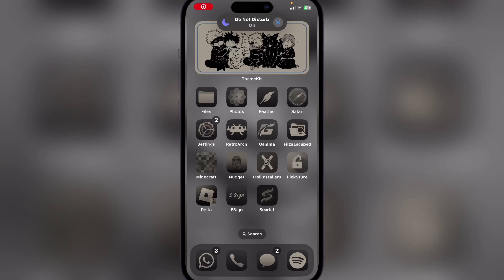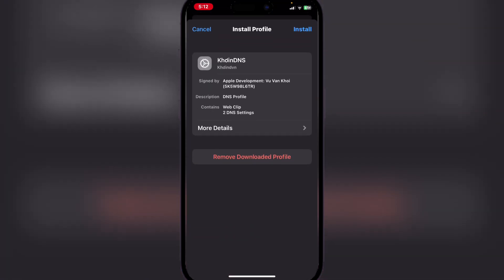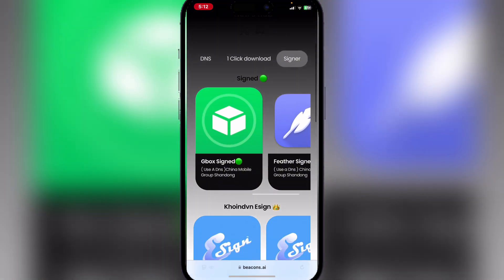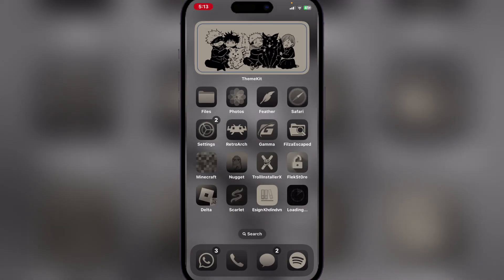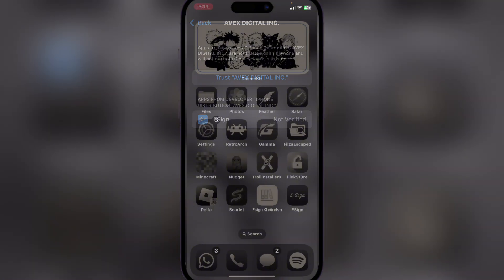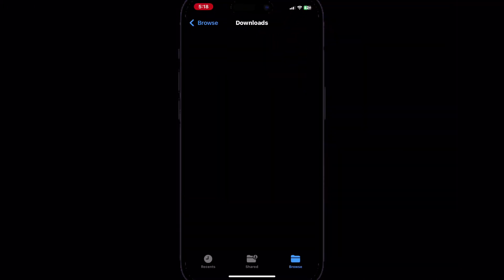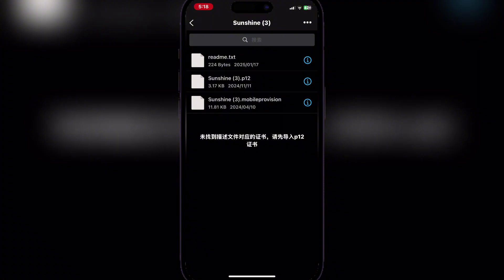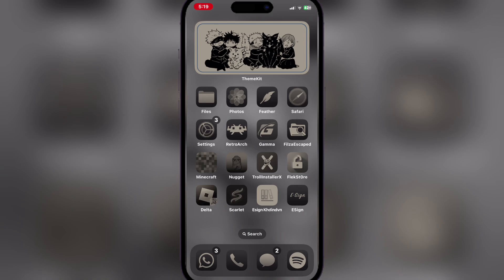Updated Esign method for iOS | Install IPA Files on iPhone & iPad without PC or Jailbreak no Revoke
Learn how to install IPA files on your iPhone or iPad without the need for a computer or jailbreak! This tutorial will guide you through a step-by-step process to install IPA files directly on your iOS device without the need for a PC or Mac. Say goodbye to the hassle of connecting your device to a computer and hello to easy IPA file installation. Whether you're looking to install a game, app, or other type of IPA file, this video will show you how to do it quickly and easily. So, what are you waiting for? Watch now and start installing IPA files on your iPhone or iPad without a computer or jailbreak!

 Want to install IPA files on your iPhone or iPad without a PC, jailbreak, or the dreaded app revokes? You’re in the right place! In this video, I’m going to walk you through the updated Esign method for installing IPA files directly on your iOS device — no computer required, and no risk of your apps getting revoked!

🔒 What You’ll Learn in This Video:

    How to use the Esign method to install IPA files without a PC.
    The benefits of this method, including no jailbreak required and no risk of revokes.
    Step-by-step instructions on how to get your favorite apps up and running in just minutes!
    Why this method is safer and more reliable than traditional sideloading or jailbreaking.

Credit to:Skibidi Tech for inspiration❤️

🛠️ Why You Should Try This:

    ✅ No PC needed: All you need is your iPhone/iPad and a few minutes.
    ✅ No Jailbreak: Enjoy the freedom of installing custom apps without compromising your device’s security.
    ✅ No Revoke Risk: Once you set it up, you don’t need to worry about apps being taken down or revoked every few days.

If you’ve been struggling with app installation on iOS or are tired of using outdated methods, this video has the latest solution you’ve been looking for!
🔥 Ready to install your favorite apps the easy way?

Follow the tutorial and get started with this powerful, updated Esign method today!

Esign method iOS
Install IPA on iPhone
IPA install without PC
iPhone apps no jailbreak
No revoke apps iOS
Install IPA iPhone iPad
iOS 15 IPA install
Esign method tutorial
No PC sideload iPhone
Install custom apps iOS
iPhone tutorial
iOS 16 IPA installation
esign ios
esign ios
esign new update
esign
esign ipad
ios esign
esign latest version
install esign
esign ios latest updat